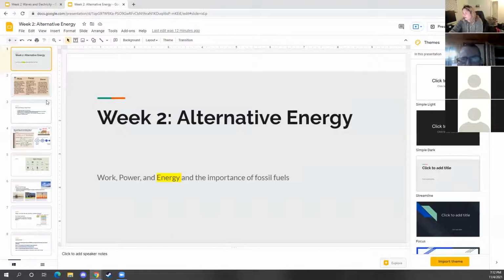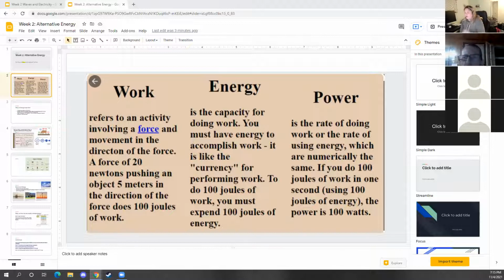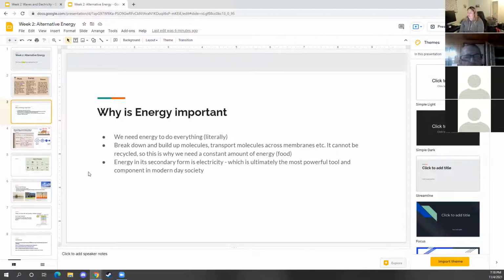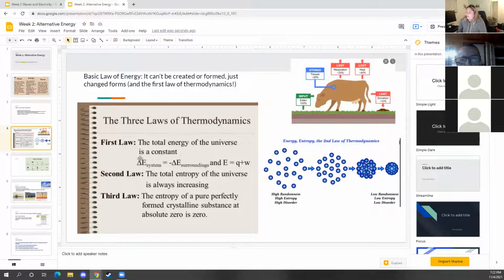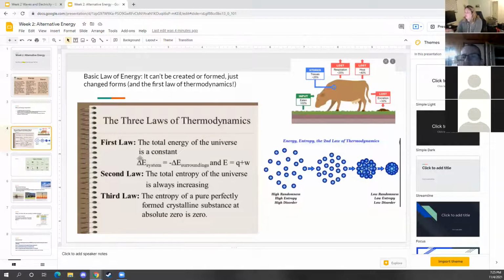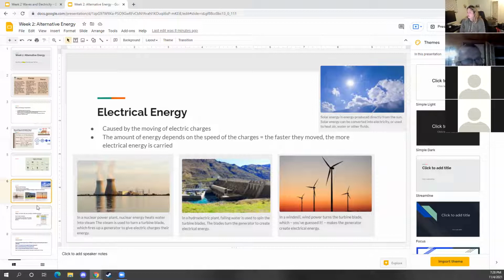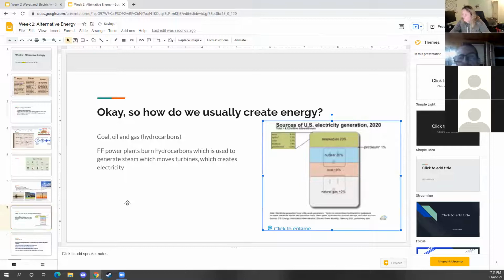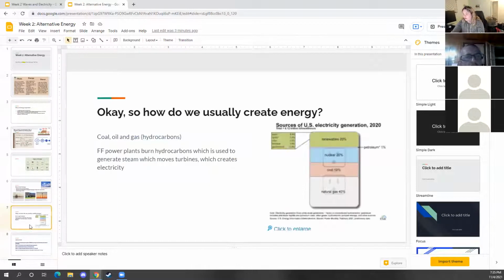ALT 200 Week 2